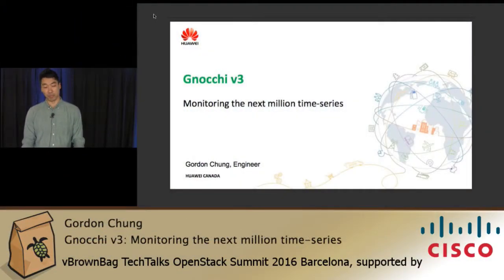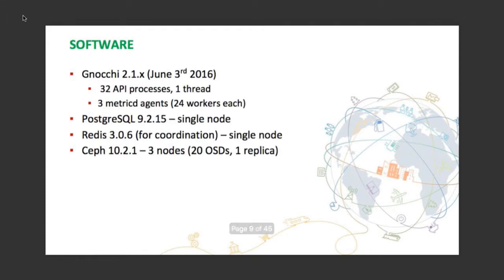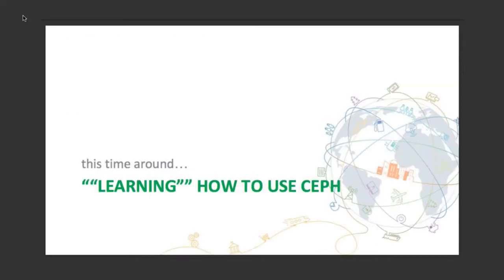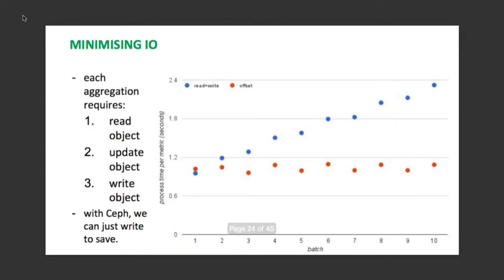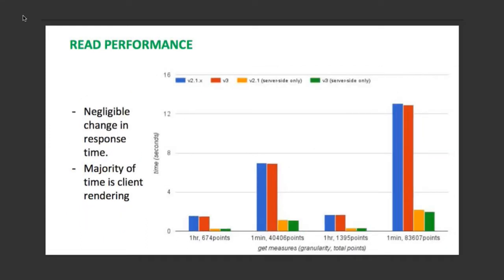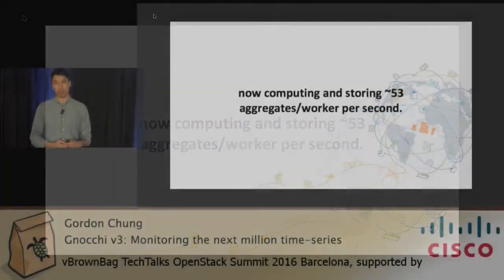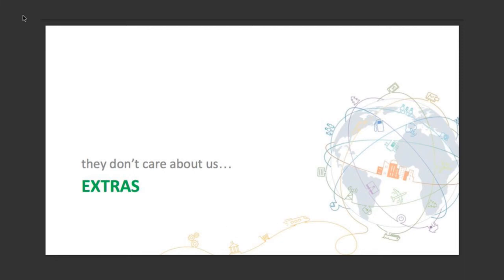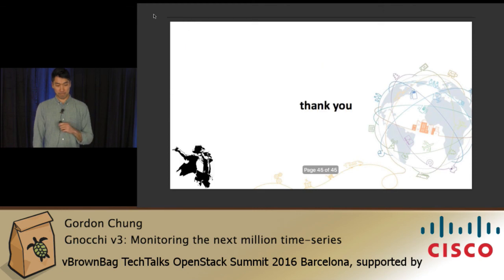2016 OpenStack Barcelona - Gordon Chung – Gnocchi v3 Monitoring the next million time series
Gnocchi is an open-source, multi-tenant timeseries, metrics and resources database that is built on top of common OpenStack components. Initiated two years ago, Gnocchi has been undergoing intense performance testing and some shortcomings have been discovered. Poor distribution of tasks, degradation in performance of long series, and rigid typing hamper user experience. The good news is help is on the way!

This talk highlights the testing done against Gnocchi, the changes made to address issues, and how the results compare to previous versions. It will also provide some insights into how to deploy Gnocchi, specifically with Ceph, and why you should immediately start moving away from Ceilometer's legacy storage options.